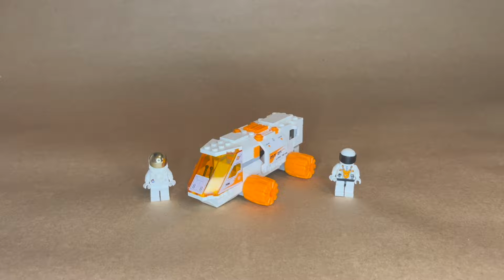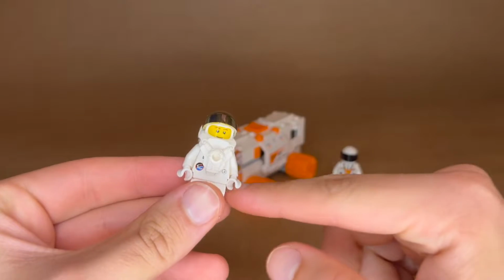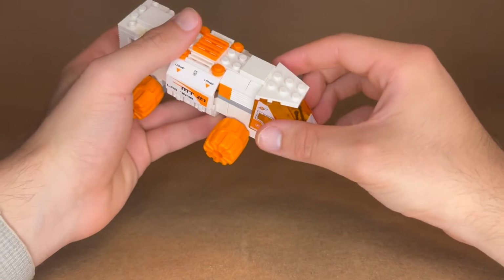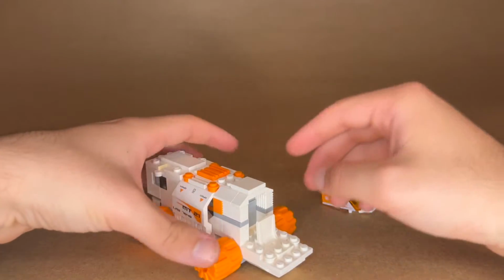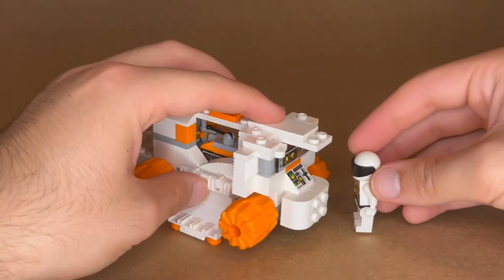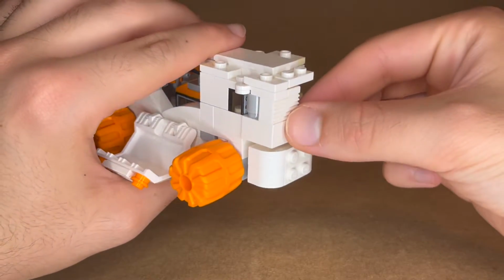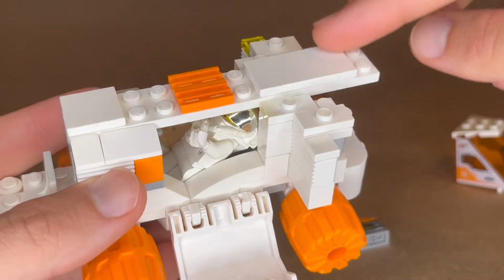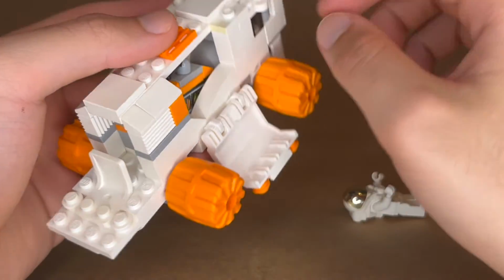mars buggy | gallery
Long Title: Katsumi aka lego fan/builder/librarian exhibits a custom LEGO Mars Buggy based on Mars Mission set 7648

a little mars buggy I made from my only Mars Mission set I ever had all the way from 2008 like what I was literally a child so trippy please let me know what y'all think would the astronauts survive using what I made them?!